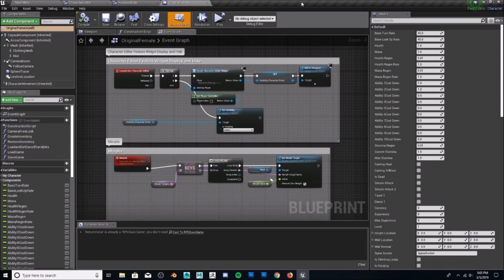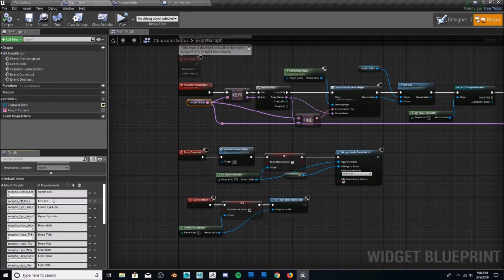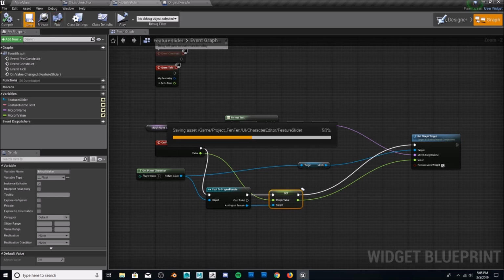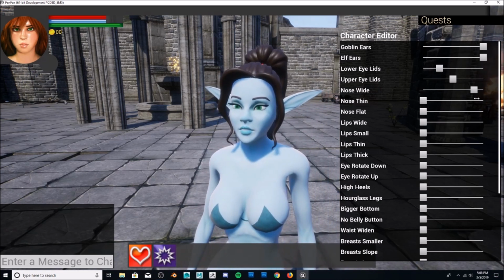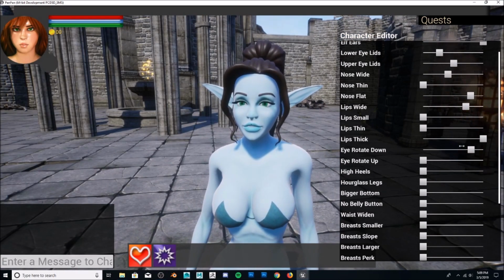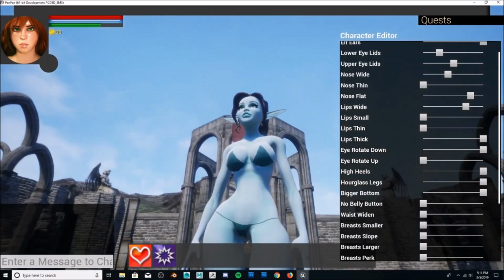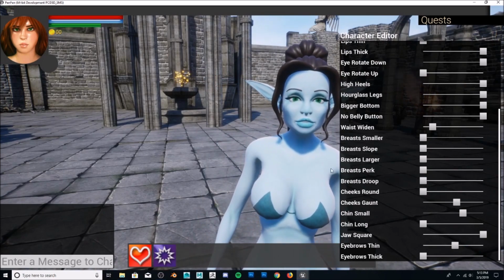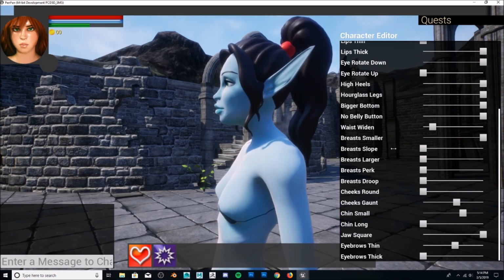My First Game - Project Fen Day 27 - Unreal Engine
Sorry about the map audio level everyone, I have turned it down so the next video should be easier to hear.

In this episode we can see i've got a character editor in play! Morph targets Yay! Now, how to save them :/